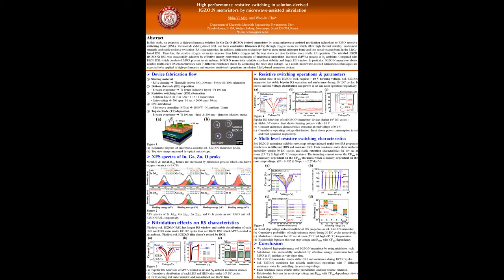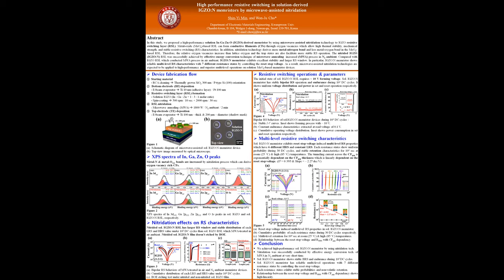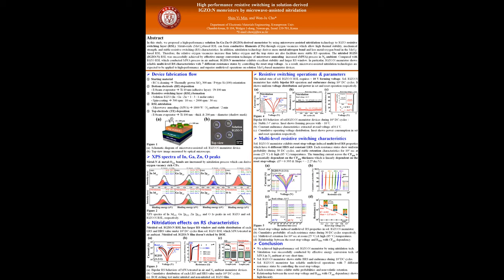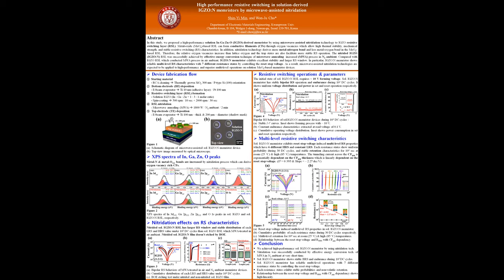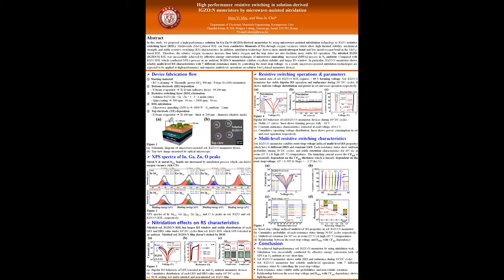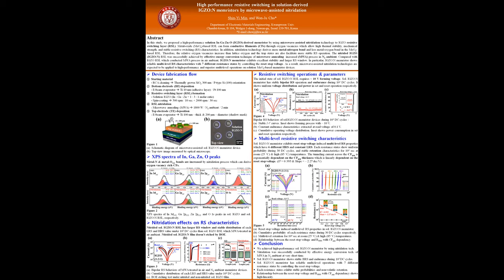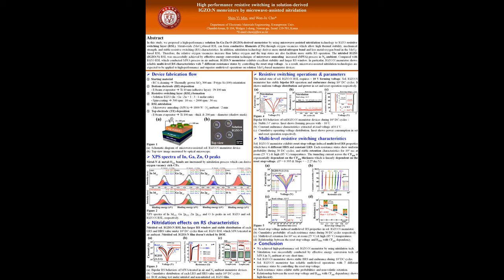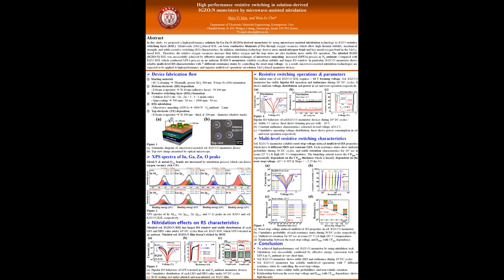High performance resistive switching in solution derived IGZON memristors by microwave assisted